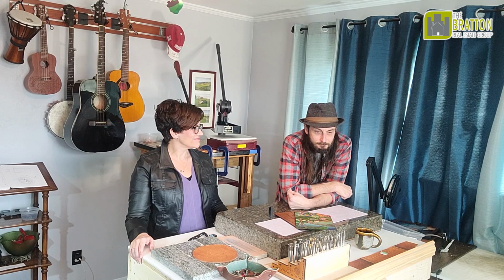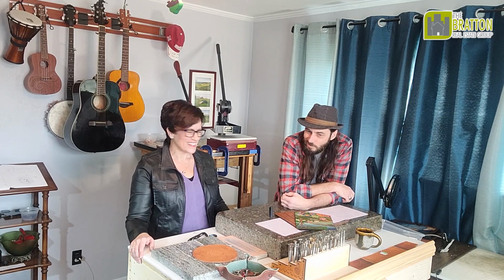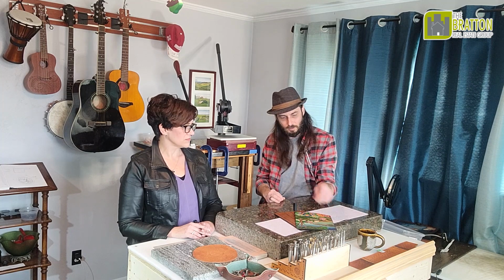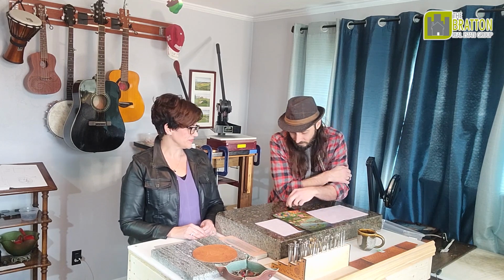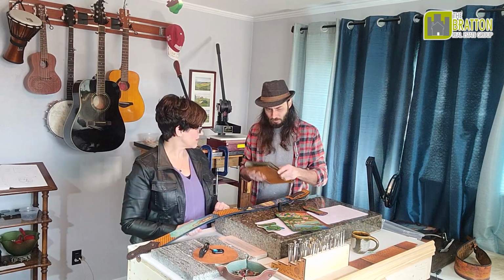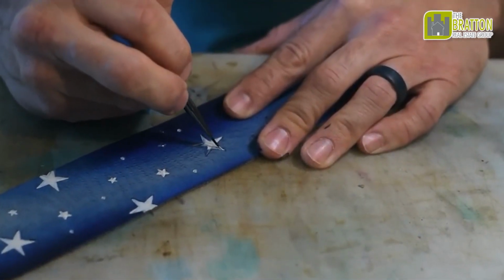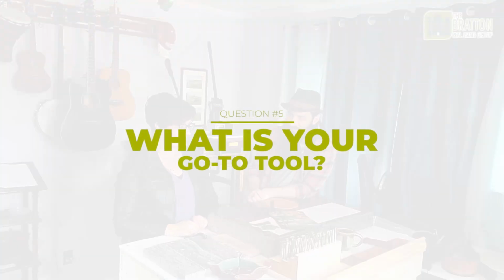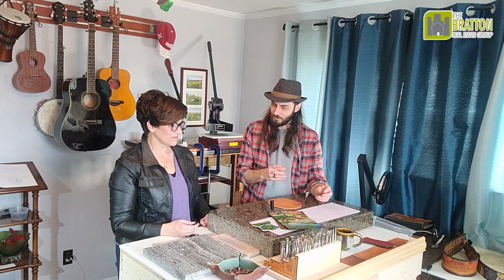OKC Artist Spotlight: MICHAEL PARHAM, Parham Custom Leather | Artist Spotlight in Oklahoma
In this video: OKC Artist Spotlight: MICHAEL PARHAM, Parham Custom Leather | Artist Spotlight in Oklahoma

Meet my friend, and OKC artist, Michael Parham.  Michael combines leather working and art to make beautiful custom pieces.  His most popular pieces are guitar straps and journals, but he also makes card wallets, wrist cuffs, earrings, skillet handle covers, and more.

 THANKS TO CLARA FOSTER AND AMBER DAWN PHOTOGRAPHY FOR THEIR FANTASTIC PHOTOS AND VIDEO.

Natalie Bratton, Realtor with RE/MAX First; A relationship you can trust.  All things Oklahoma Real Estate.